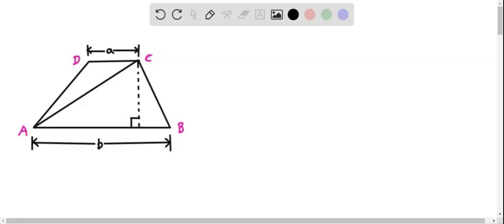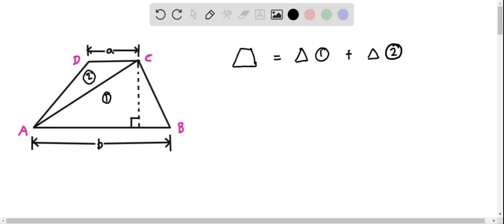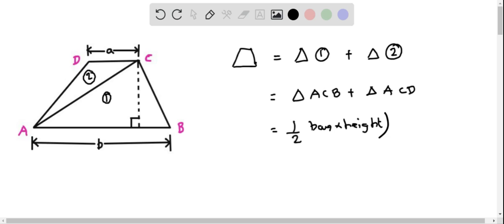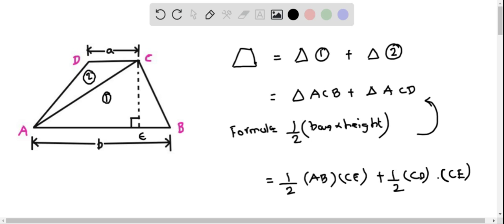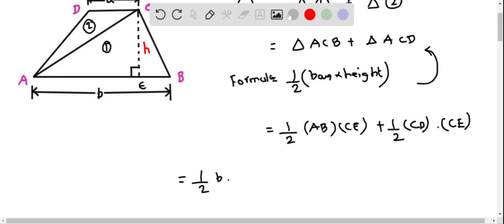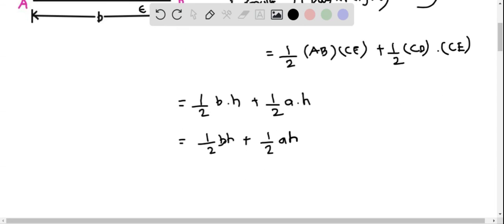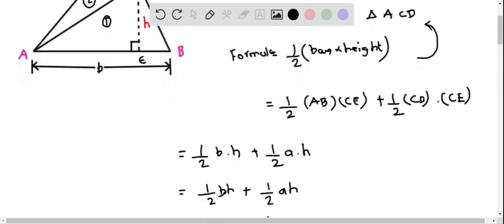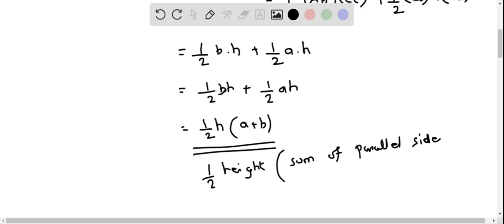Geometry Area of trapazoid by subdiviion of two triangles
Area of trapazoid by subdiviion of two triangles